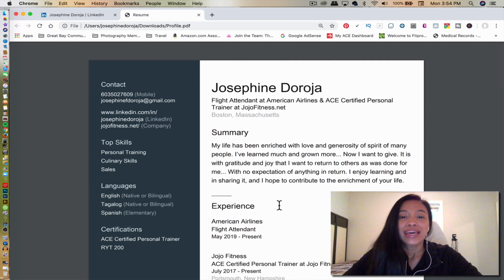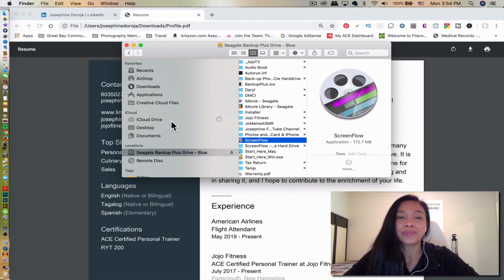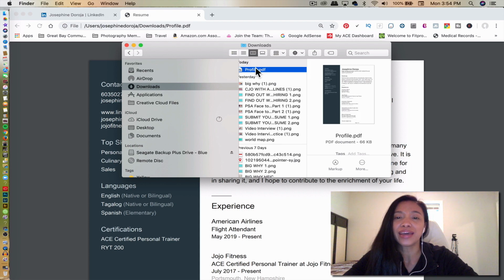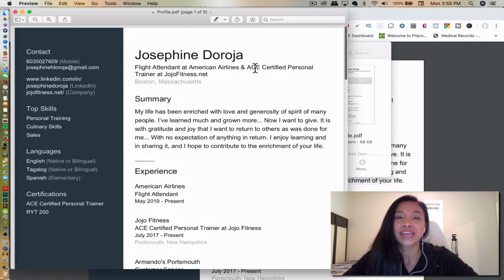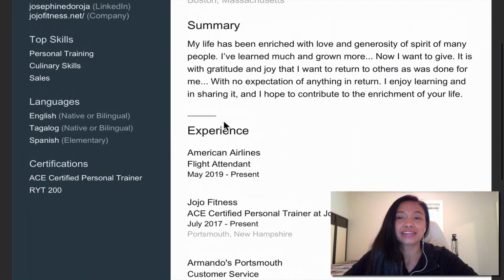STEP 2 💗 HOW I BECAME A FLIGHT ATTENDANT AT AN OLDER AGE 💗 Submit Your Resume 💗 JojoTV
❤️ Chapters/Timestamp ❤️
STEP 2 of 8
00:00 intro
00:20 step 2 - submit your resume
00:28 after the 1st step, here’s next…
01:10 this is how I created my resume. If you have a LinkedIn account, you can do this..
04:48 after downloading resume, you can go back to companies career page then upload
05:15 make sure to check your LinkedIn profile and update if necessary
07:04 that’s how I did my resume, I hope that helps you on your application
08:12 like, share & subscribe
08:52 suggested videos

Favorite Amazon Products:
HotLogic Mini Portable Oven ➠
Elite Gourmet Personal Stir Fry Griddle Pan, 7-Inch ➠

PERSONAL EQUIPMENTS/TOOLS THAT I USE EXACTLY OR SIMILAR:
iMac 27-Inch Retina 5K ➠
iPhone 11 Pro Max ➠
Portable 40 Inch Aluminum Alloy Selfie Stick Phone Tripod with Wireless Remote Shutter ➠
iPhone 11 Pro Max Case ➠
External Hard Drive ➠
External Hard Drive ➠
Canon G7 X Mark II ➠
Sandisk Extreme Pro 128GB ➠
Diva Ring Light ➠
Apple Magic Trackpad 2 ➠
Apple Magic Mouse 2 ➠

Written and Performed By:  Josephine Doroja aka Yuki

Would you like to help support my YouTube Channel?